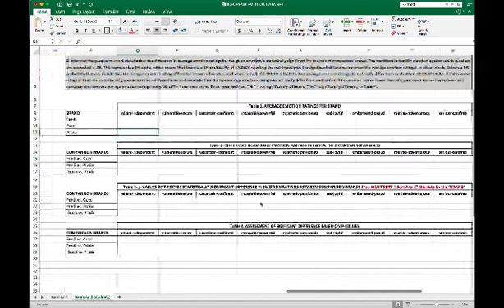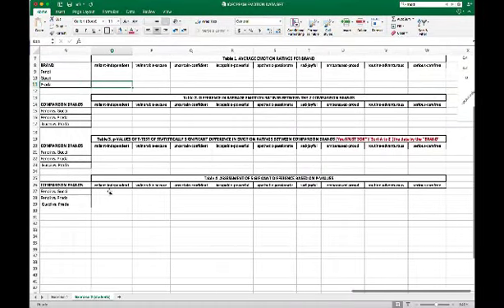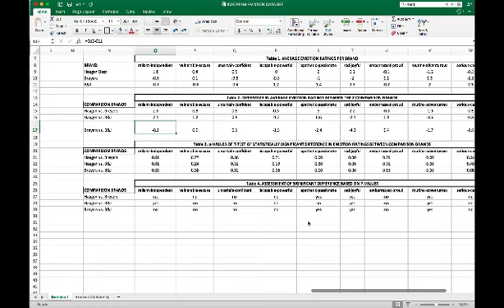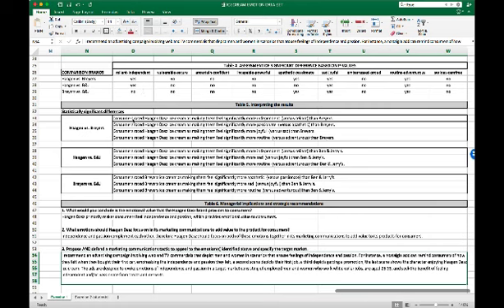EMOTION ANALYSIS PART 2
FIU OMSM
Consumer Behavior Course
Dr. Alexandra Aguirre Rodriguez
Brand-related emotions
Emotion analysis
Part 2